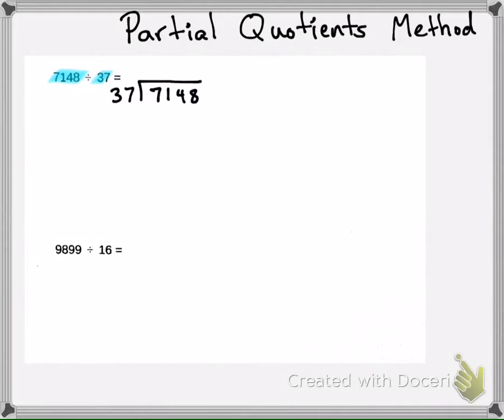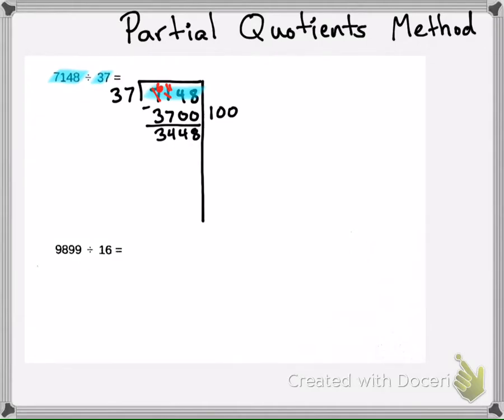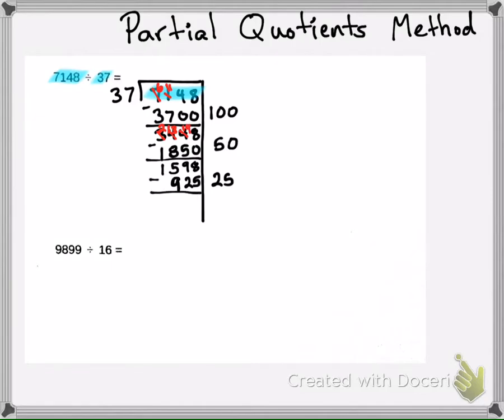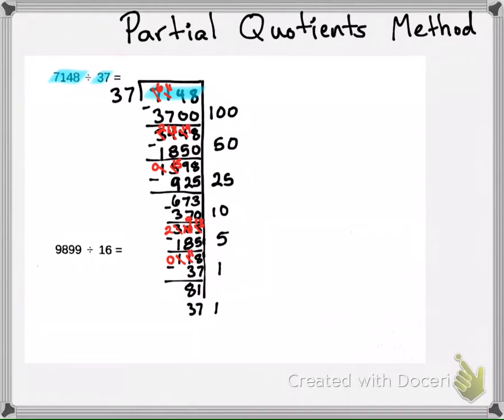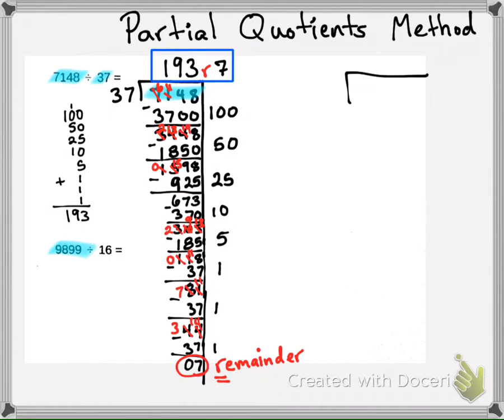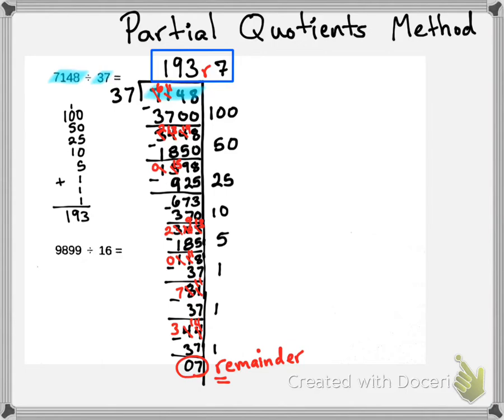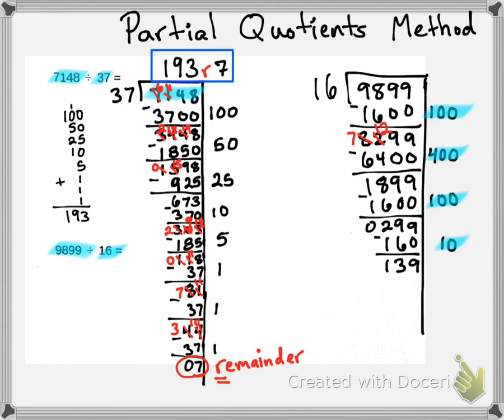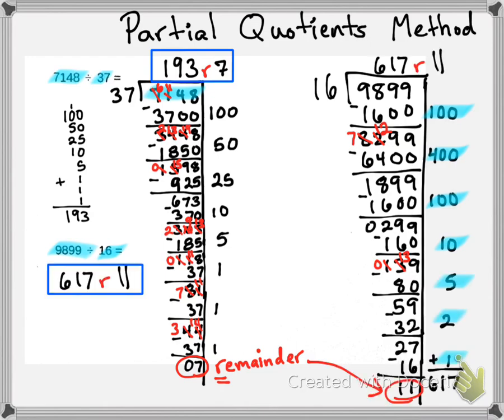Dividing with Partial Quotients